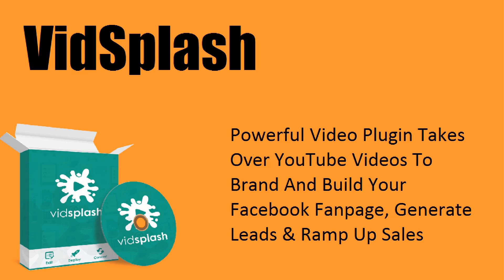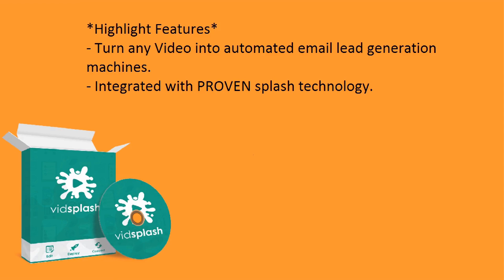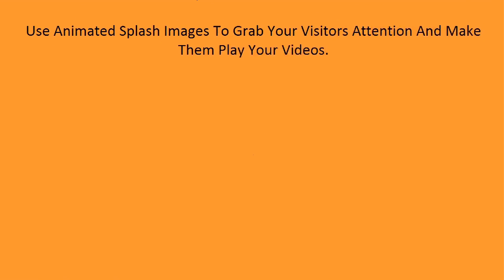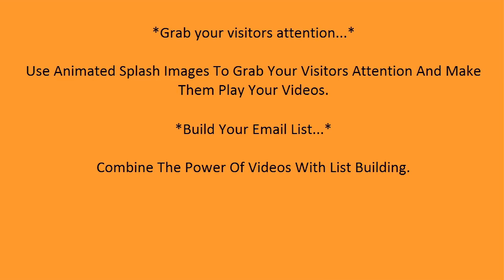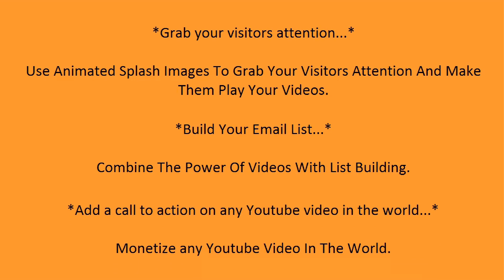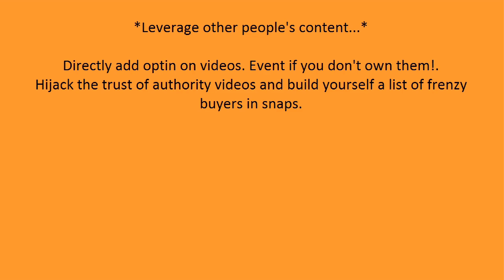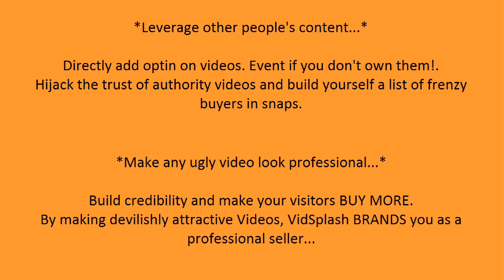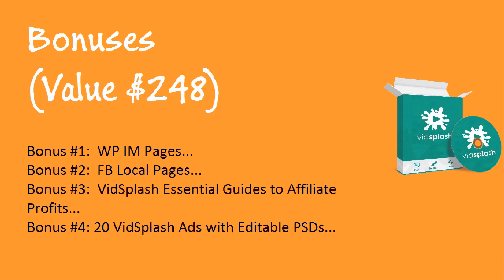VidSplash Review & Bonuses